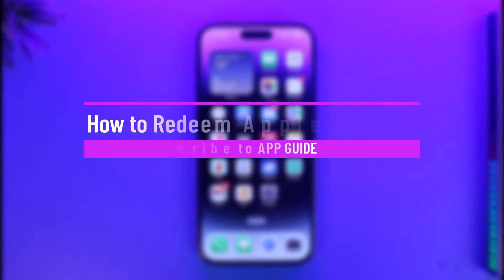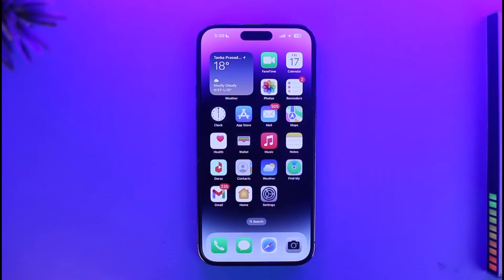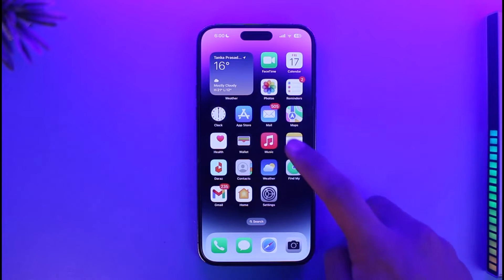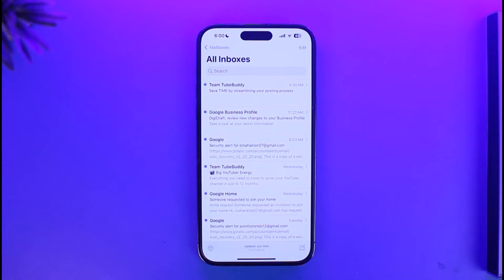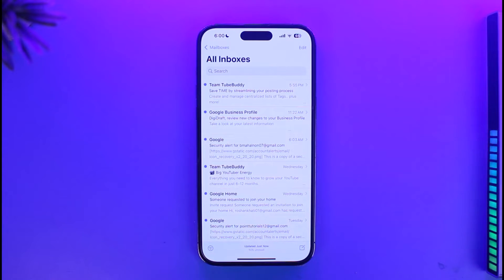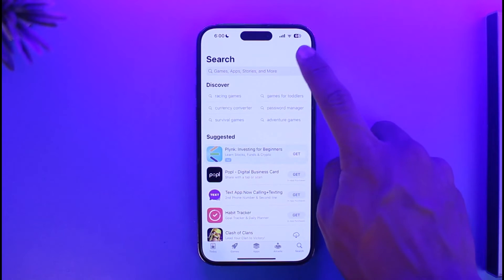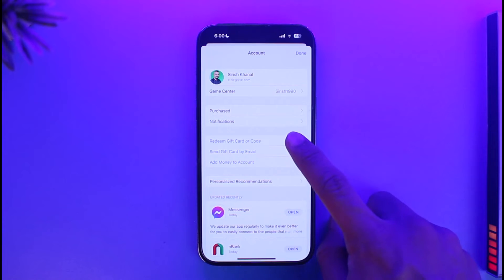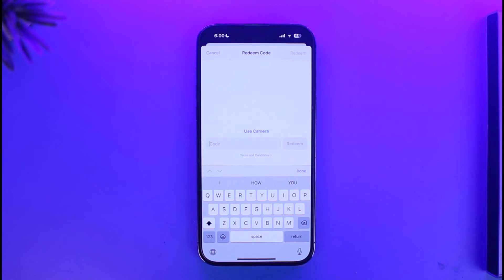How to Redeem Apple Gift Card Email !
➜ This video guides you through an easy step-by-step process to redeem your Apple gift card that someone has sent you by email. So make sure to watch this video till the end.

~ Chapters:
0:00 Introduction
0:14 Redeem by Email
0:29 Redeem from App Store
0:51 Conclusion